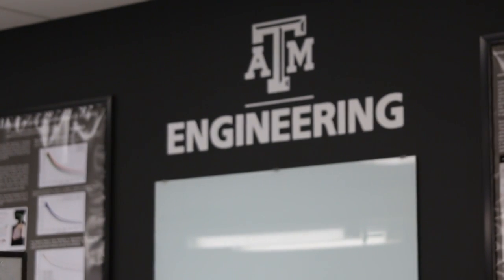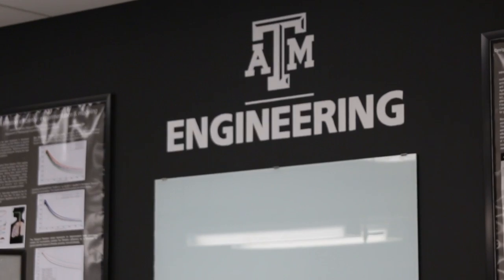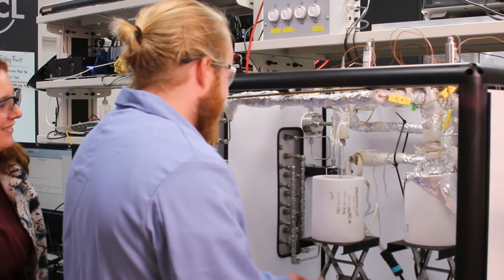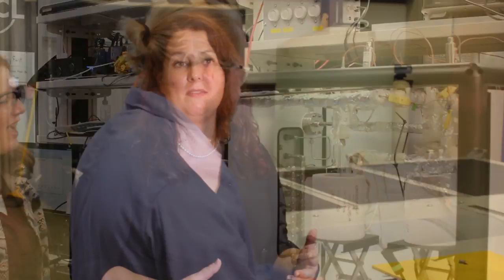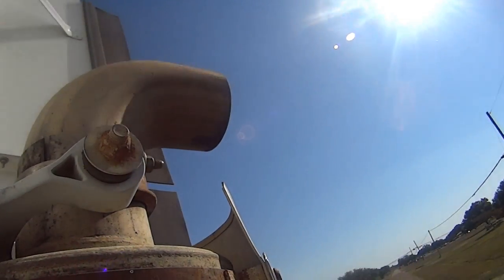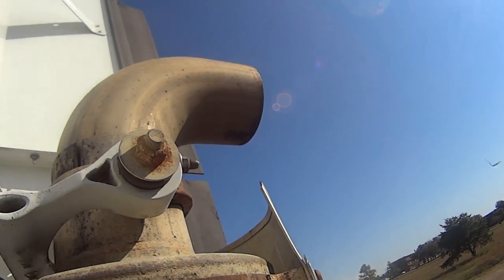Dr. Andrea Strzelec research highlight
Dr. Andrea Strzelec, assistant professor in the Department of Mechanical Engineering at Texas A&M University, is the director of the Combustion and Reaction Characterization Laboratory (CRCL) where she and her graduate students are focused on further reducing the pollution from automotive exhaust via their research on exhaust aftertreatment devices.